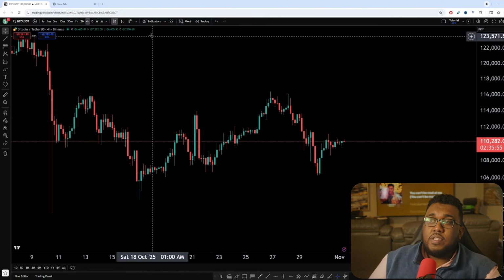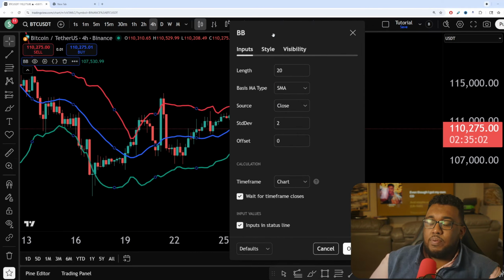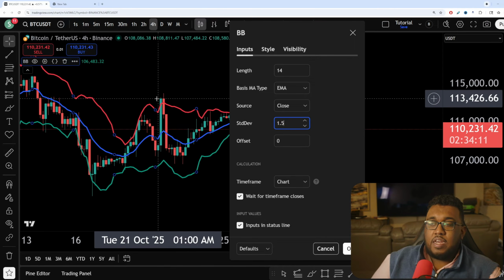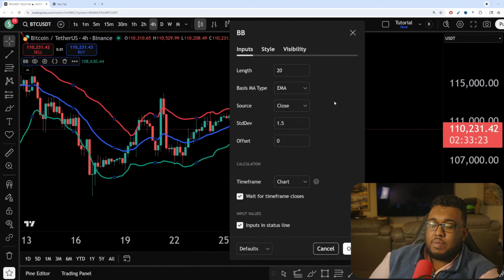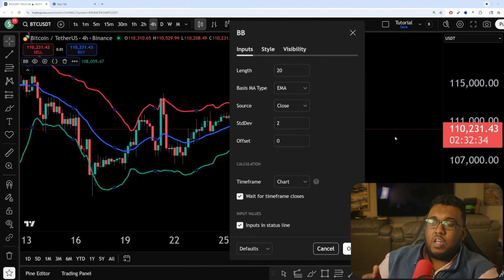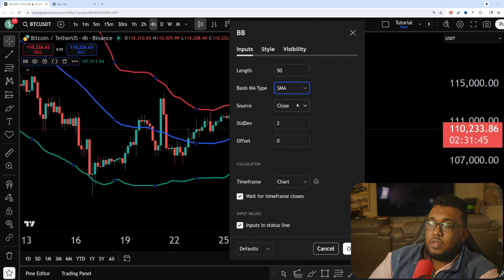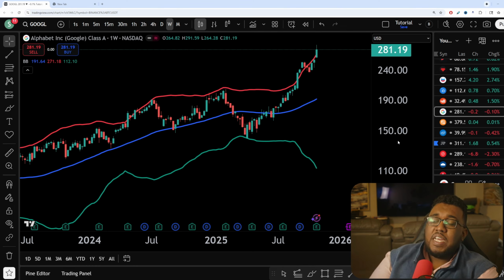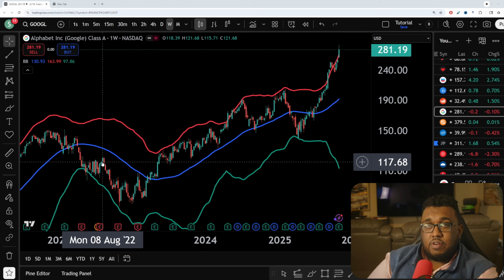The Secret Bollinger Bands Setup Banks Don’t Want You Using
Learn how to set up the Bollinger Bands indicator and use it with the best Bollinger Bands trading strategy for consistent profits. In this step-by-step tutorial, I’ll show you how to configure the Bollinger Bands settings for crypto, stocks, and forex, interpret band squeezes and breakouts, and identify real buy and sell signals used by professional traders.

Claim Your VIP Access & Exclusive Bonuses:
Trade with the platforms that give you the edge.

0:00 Bollinger Bands TradingView Setup
1:10 Bollinger Bands Settings for Day Trading
1:59 Bollinger Bands With RSI and VWAP
2:27 Bollinger Bands Swing Trading Settings
3:06 Bollinger Bands MACD and Volume Oscillator
4:05 Bollinger Bands Settings for Long Term Investing
5:12 Bollinger Bands 200 EMA and ADX
6:04 Bollinger Bands Strategy: When to Sell

Unlock Your Trading Edge:
My #1 Trading Tool:

Learn My Top Trading Strategies:
(Click the links below to watch my best tutorials)